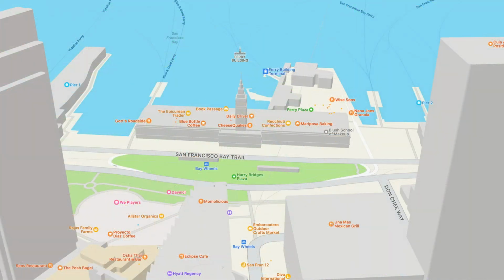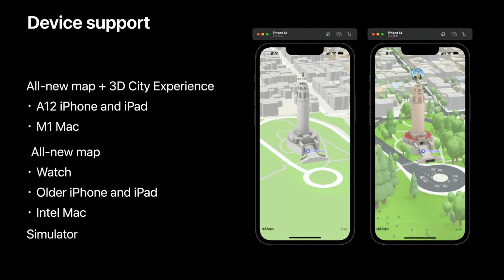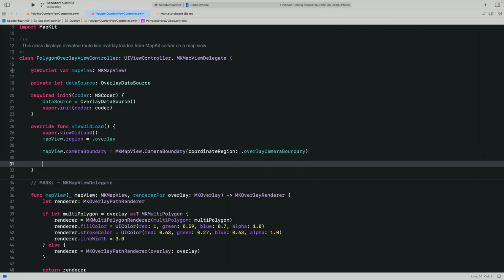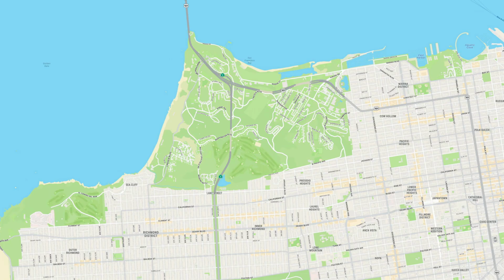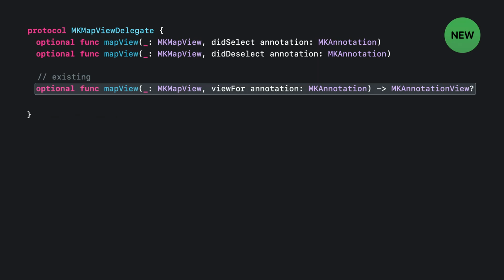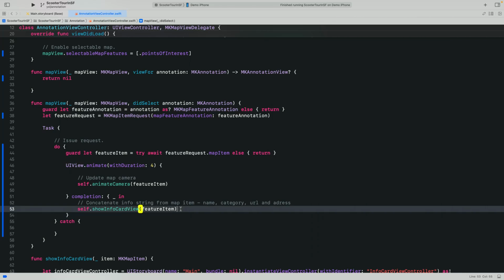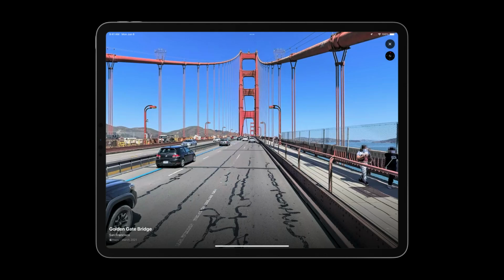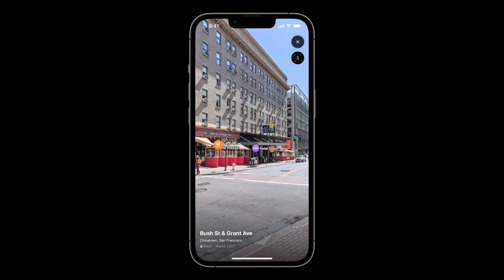WWDC22: What's new in MapKit | Apple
Come along with us as MapKit enters a new dimension. We'll show you how you can upgrade your app to use the latest map and support the highly-detailed 3D City Experience. Learn how you can visualize data using overlays while ensuring they integrate smoothly into the 3D map. We’ll also cover how to create interactive and immersive experiences with Selectable Map Features and Look Around APIs.

Explore a location with a highly detailed map and Look Around